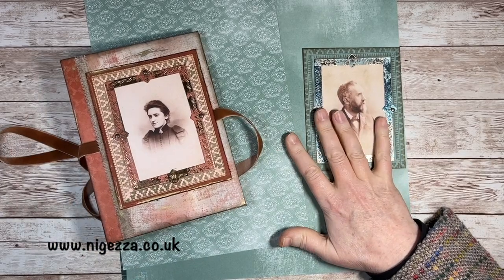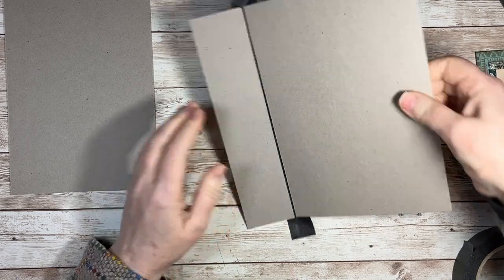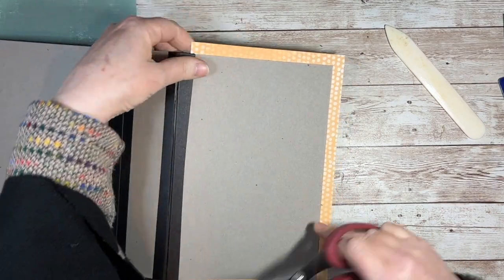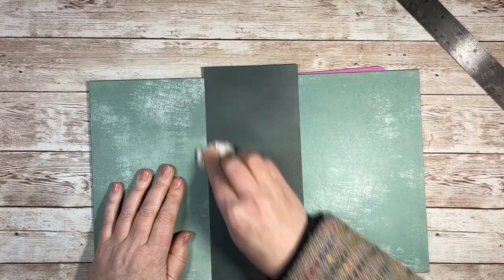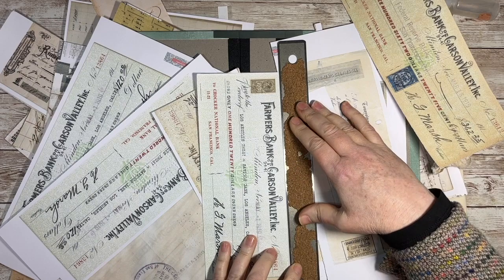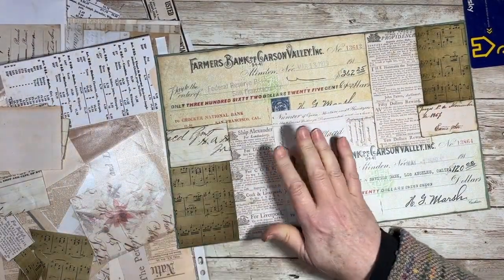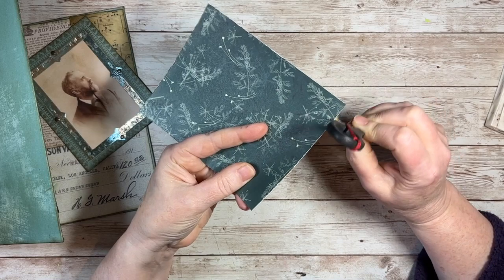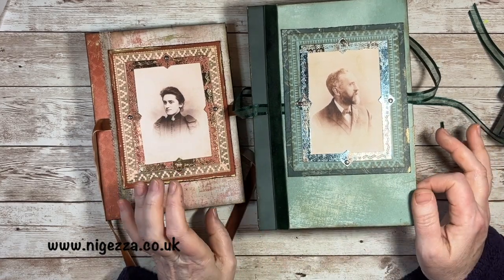Vintage Journal Cover With Gilded Frame Topper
• Dry Brushed Metallic 12" X 12" (30.5 X 30.5 Cm) Specialty Designer Series Paper [160837] £7.50
• Delicate Desert 12" X 12" (30.5 X 30.5 Cm) Designer Series Paper [160521] £11.25